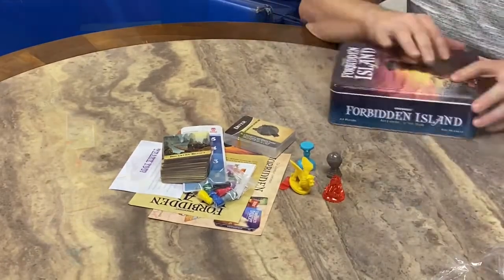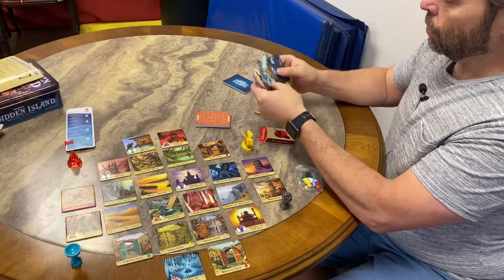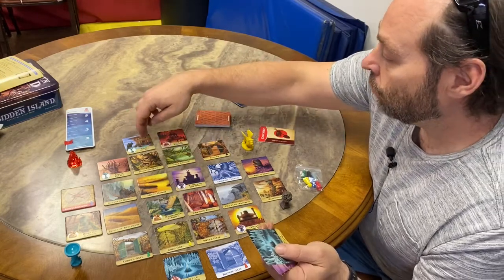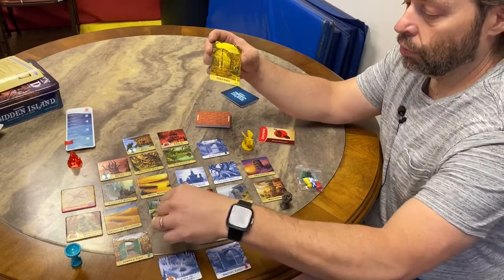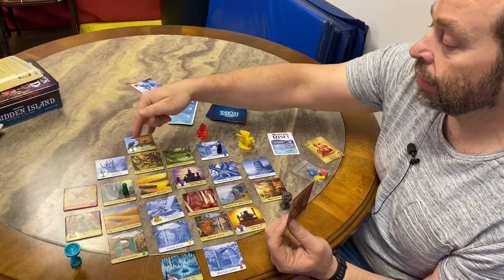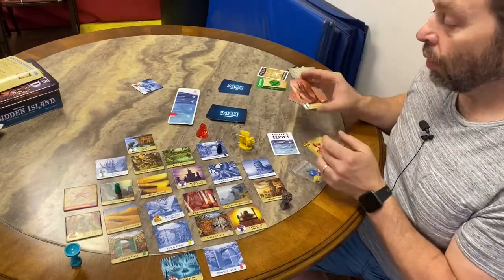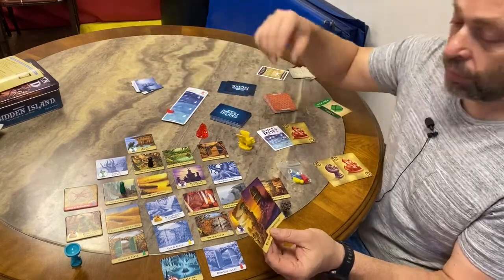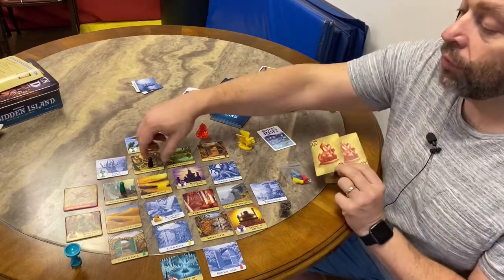Forbidden Island: How to and Review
How to play Forbidden Island and Review ! It's adventures, and unique. Play together with your other teammates to win the treasures and get off the island before it sinks!